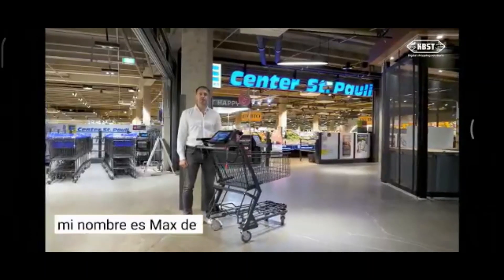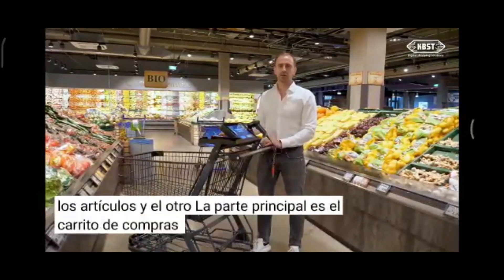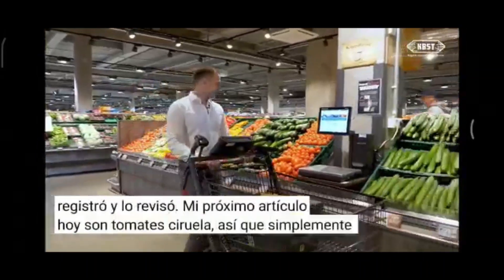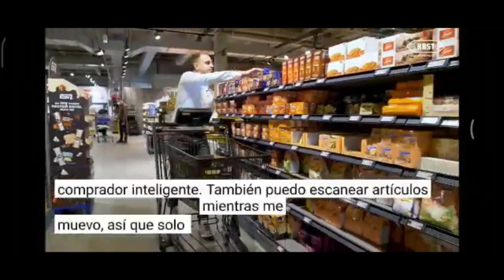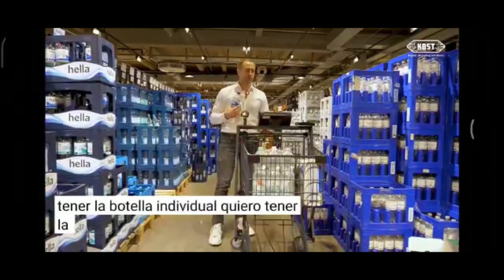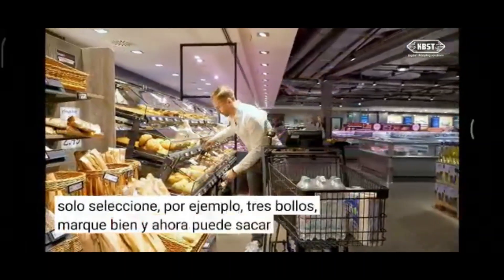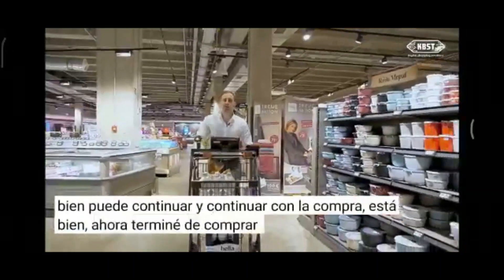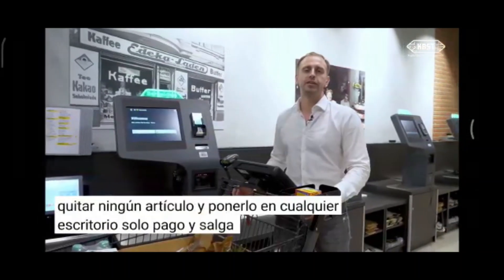Edeka prueba 'Smart Shopper': así funciona su carrito inteligente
el diario de la Alimentación